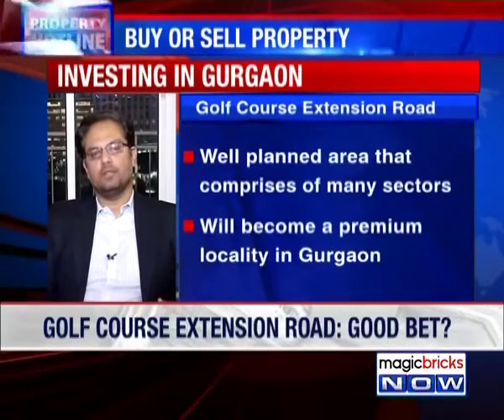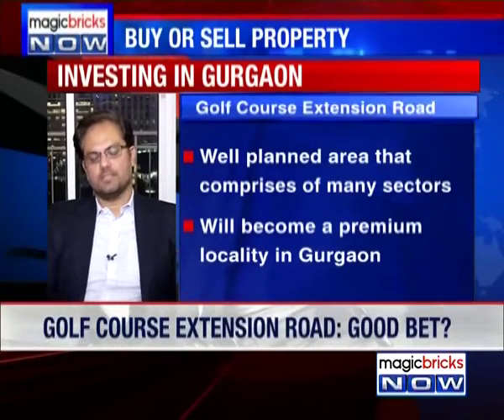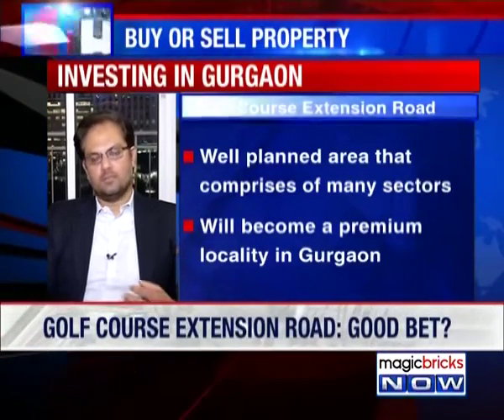Which are the best sectors to invest in Gurgaon? - Property Hotline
Expert: Mudassir Zaidi, Managing Partner at SNZ Business Essentials

Question: Which are the best sectors to invest and live in Gurgaon? How good an area is Golf course extension road? Are there any good projects offering studio or 1 BHK options? If yes what is the price bracket?

Answer: There is no single answer to which is the best sector. It all depends on one's requirements and budget. Golf course road is a well-planned area comprising of many sectors. It will be one of the premium areas of Gurgaon. There aren't many 1 BHK or studio options available.  Mostly 2 to 4 BHK are available. The pricing in the area currently ranges between Rs 7000 to 12000 levels depending on the specifications and the stage of construction.